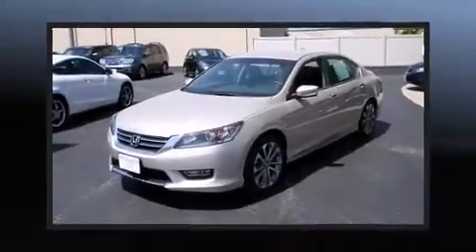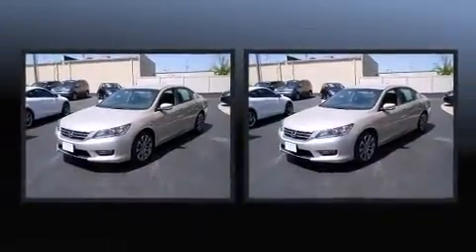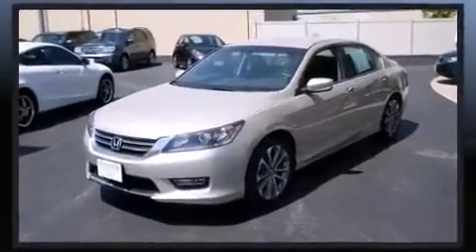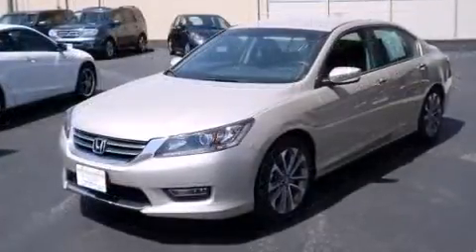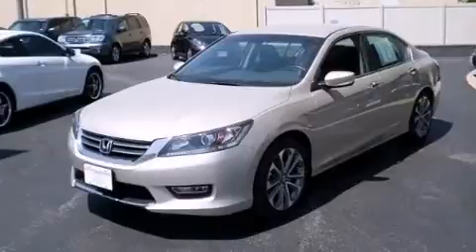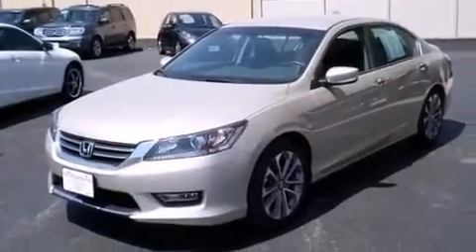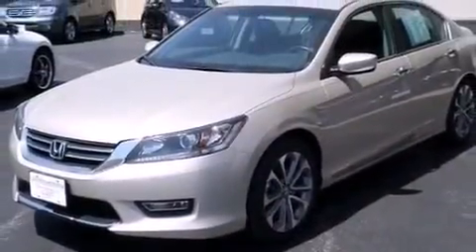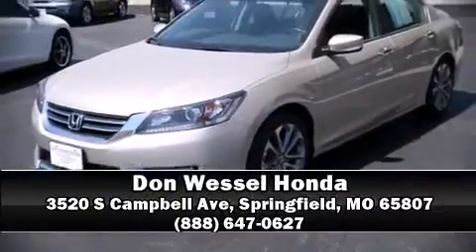2013 Honda Accord Sport in Springfield, MO 65807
Climb inside the 2013 Honda Accord. This 4 door, 5 passenger sedan still has fewer than 40,000 miles! Under the hood you'll find a 4 cylinder engine with more than 170 horsepower, providing a spirited, yet composed ride and drive. Honda infused the interior with top shelf amenities, such as: 1-touch window functionality, a trip computer, front dual-zone air conditioning, power door mirrors, cruise control, an overhead console, and remote keyless entry. Audio features include a CD player with MP3 capability, steering wheel mounted audio controls, and 4 speakers, providing excellent sound throughout the cabin. Honda also prioritized safety and security with features such as: head curtain airbags, front SIDE impact airbags, traction control, brake assist, a panic alarm, and 4 wheel disc brakes with ABS. With electronic stability control supplementing mechanical systems, you'll maintain precise command of the roadway. This vehicle has achieved Certified Pre-Owned status, by passing Honda's comprehensive certification process, including an exhaustive 150-point inspection! Our sales reps are extremely helpful & knowledgeable. They'll work with you to find the right vehicle at a price you can afford. Please don't hesitate to give us a call.